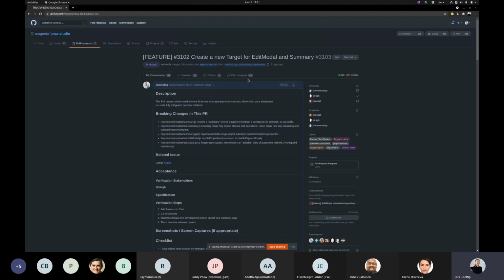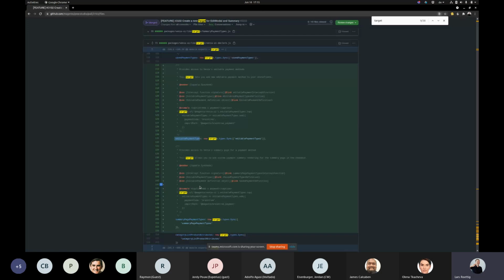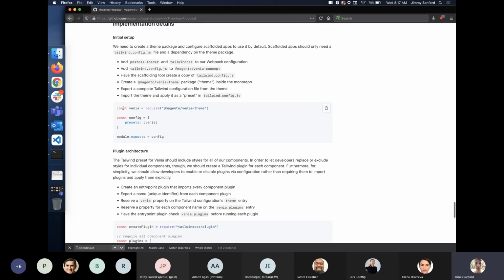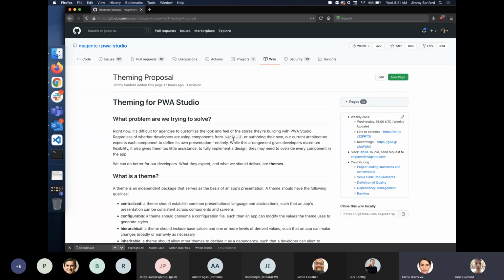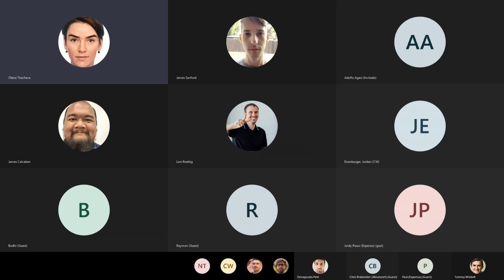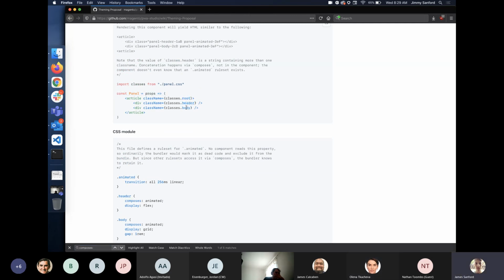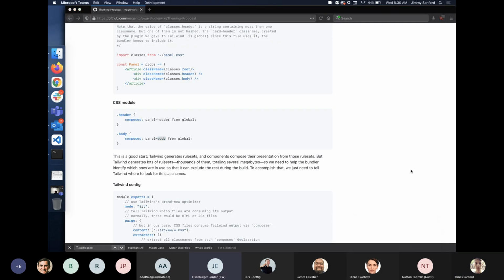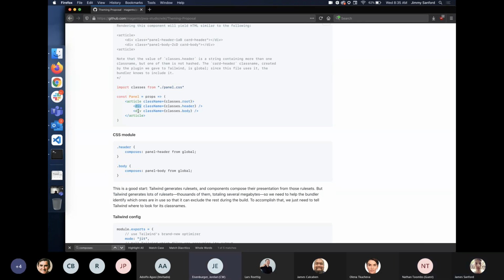PWA Studio Community Sync 16 June, 2021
Meeting agenda:
- Checkout payment extensibility - Braintree as an extension